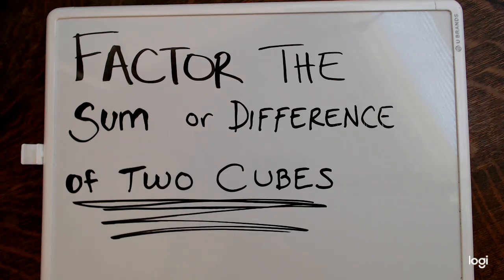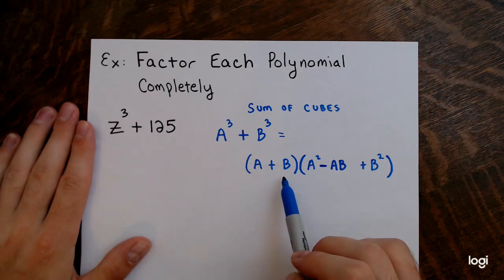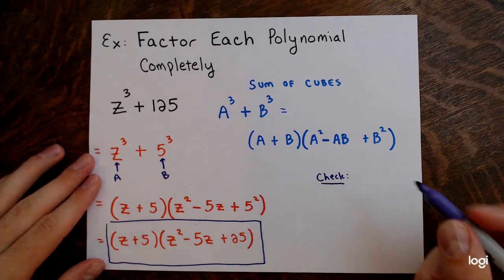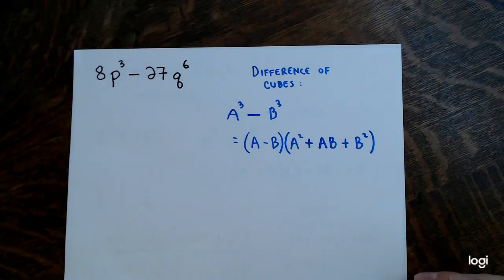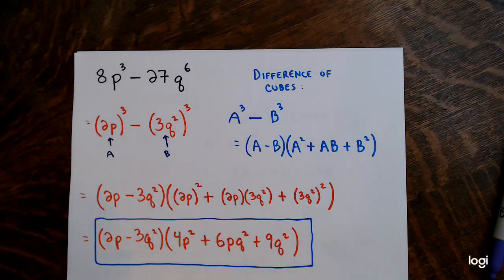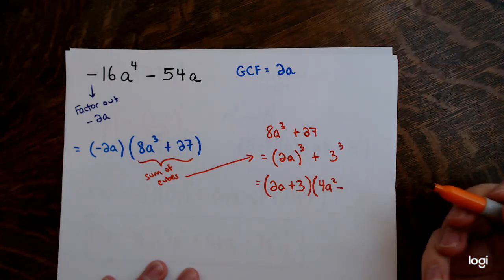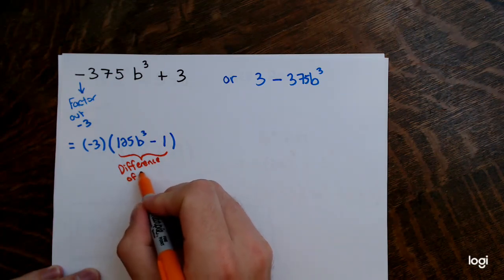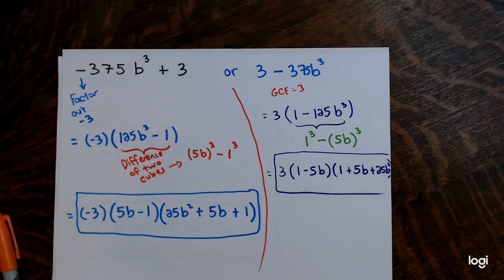Factor the Sum or Difference of Two Cubes